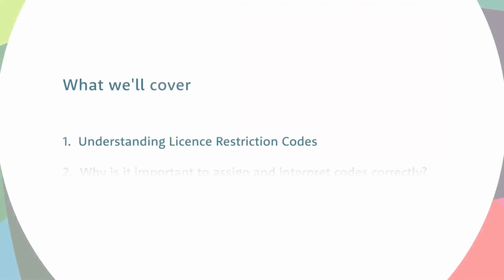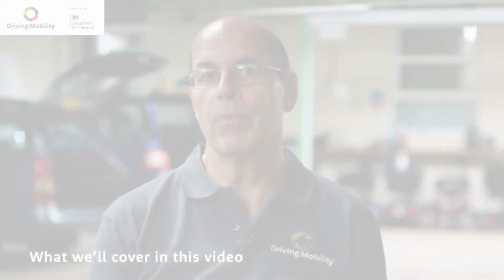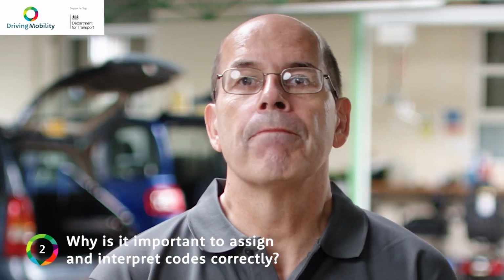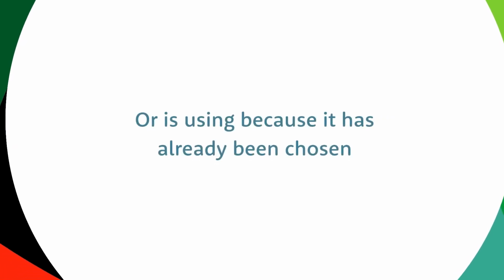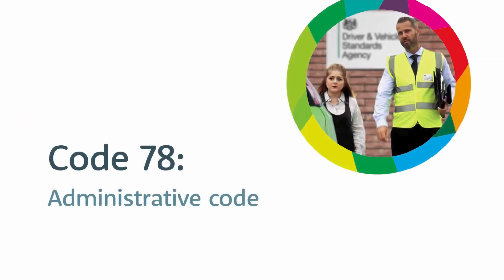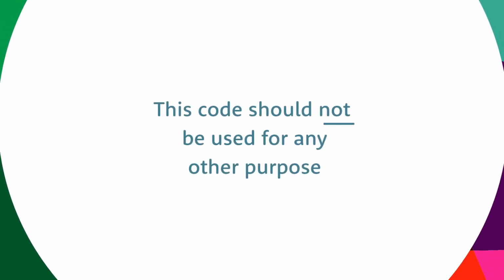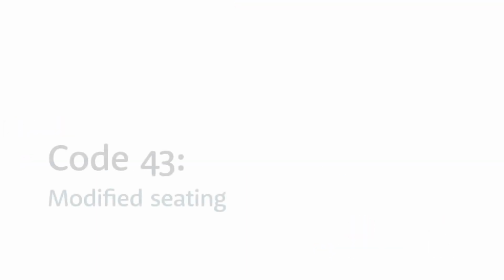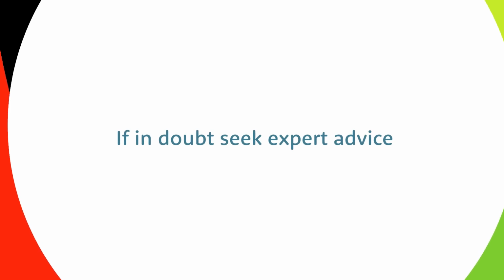Driving Licence Codes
A video made by Driving Mobility, supported by the Department for Transport and approved by the Driver & Vehicle Standards Agency. The script to the video was written by John Rogers CEO of Disability Driving Instructors.